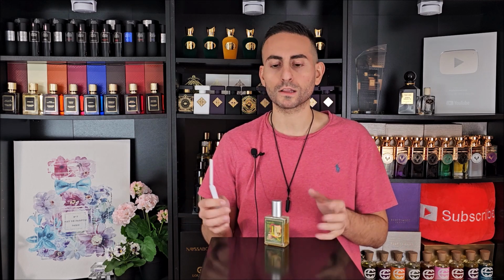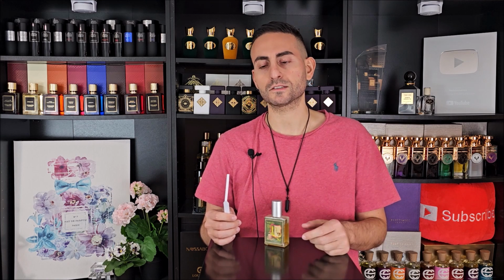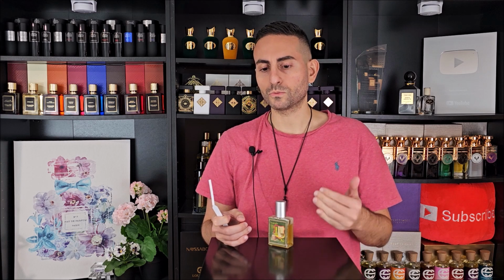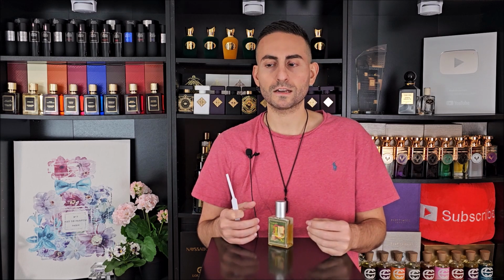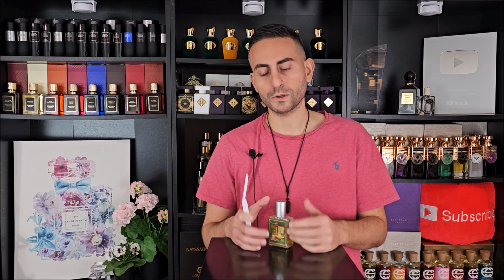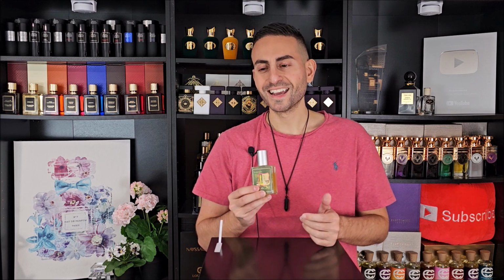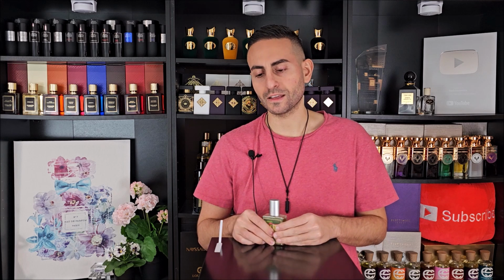WINTER'S BEST! | Cape Heartache by Imaginary Authors Fragrance Review!